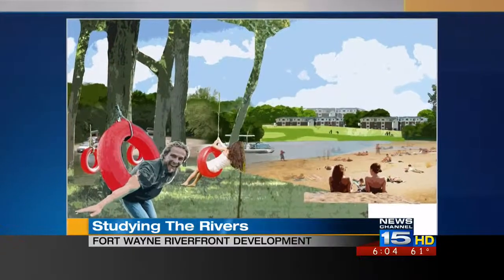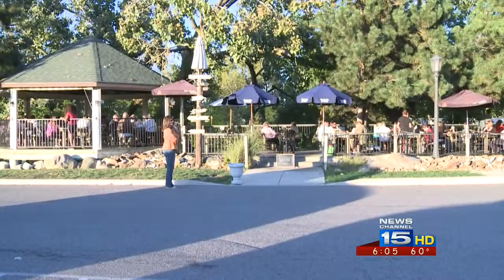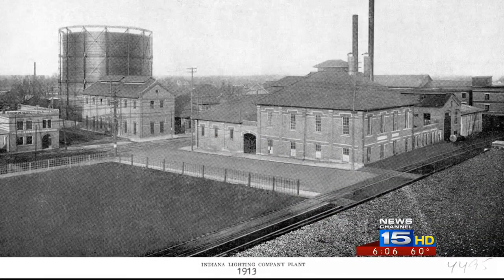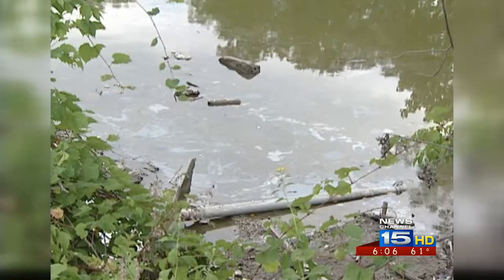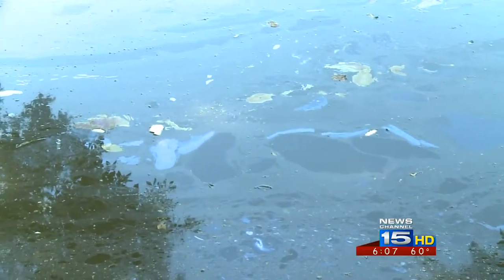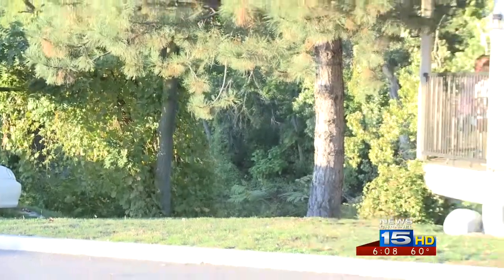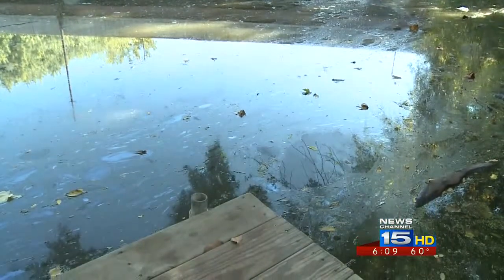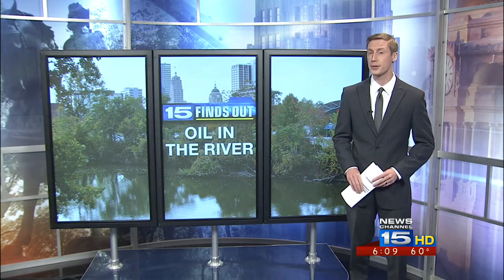15 Finds Out: Oil in the river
A possible challenge toward riverfront development is surfacing downtown in the St. Mary's River.